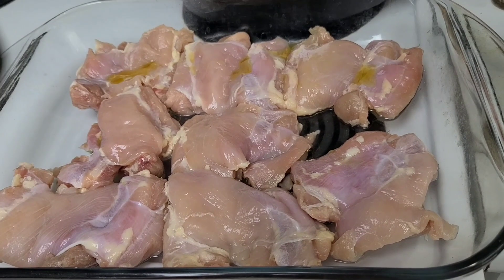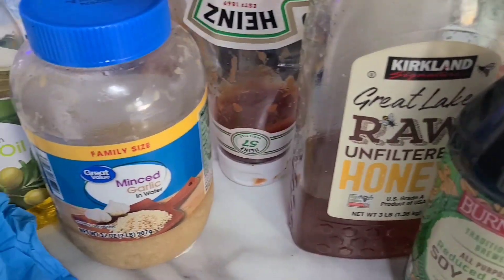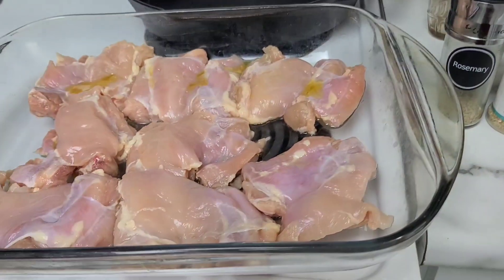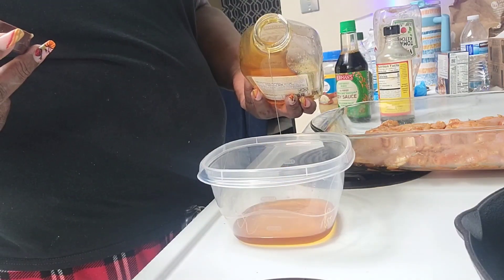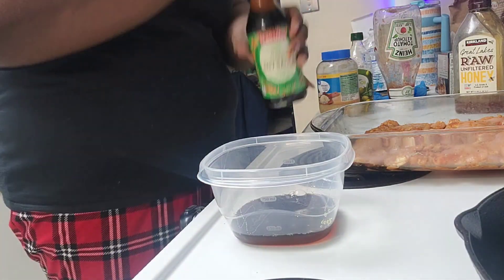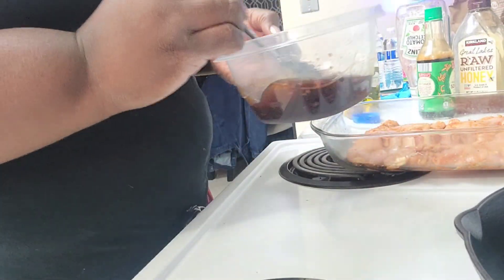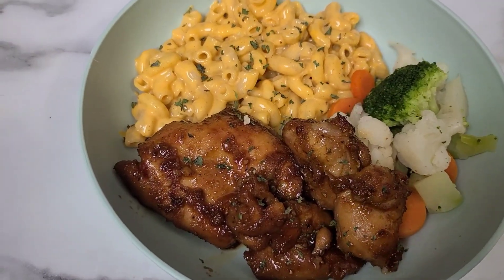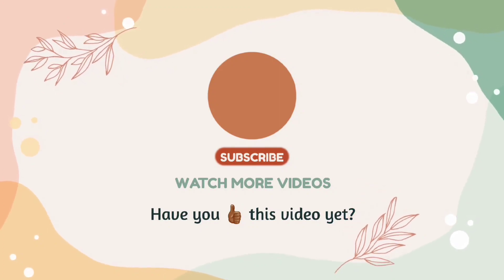Cook With Me :|: Carmelized Baked Chicken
Let's feed this family of mine. Tonight's menu is caramelized baked chicken, steamed veggies, and mac & cheese.